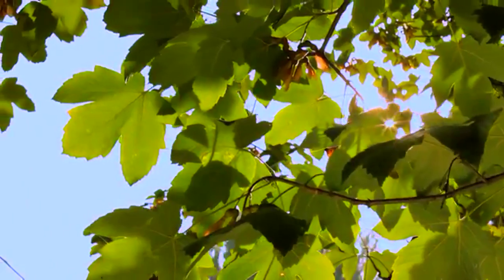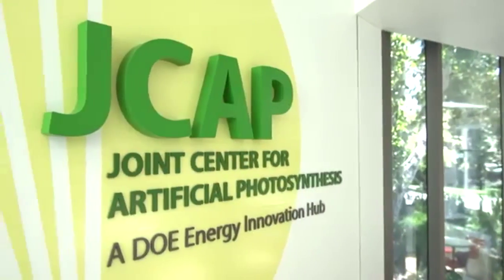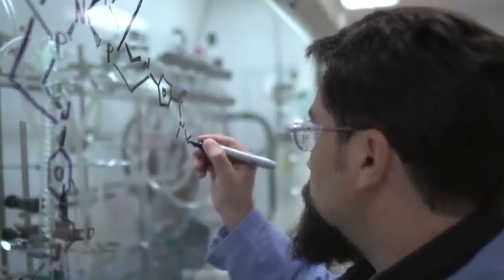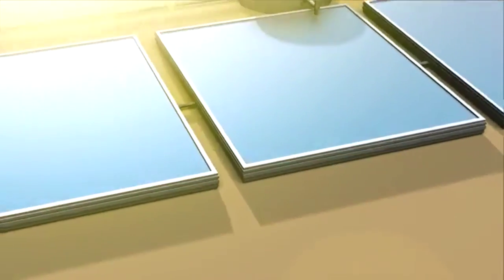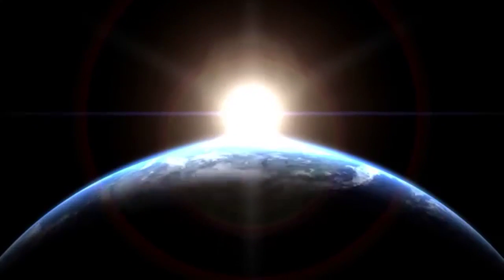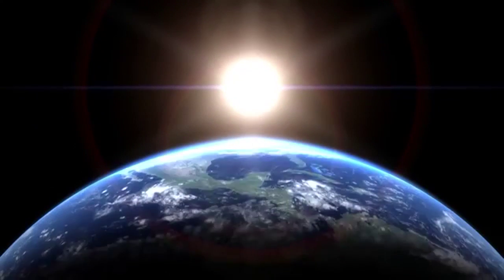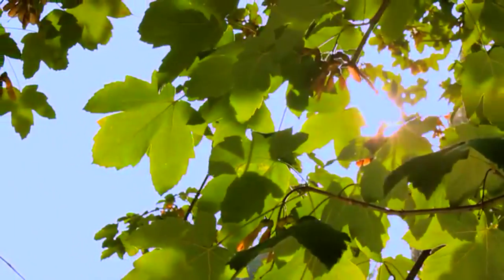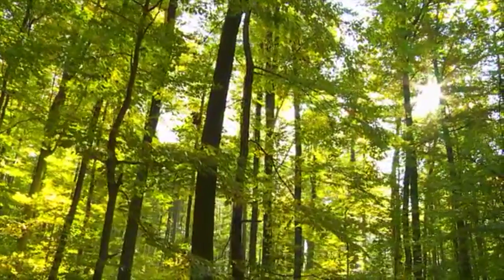Artificial Photosynthesis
description